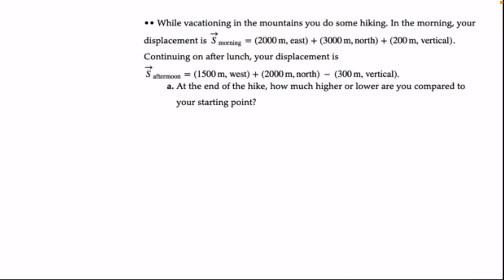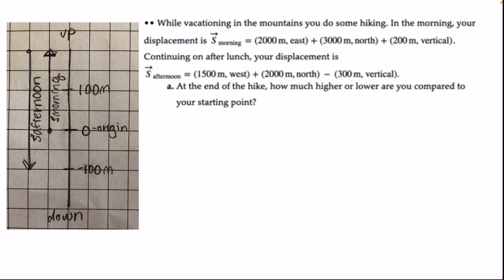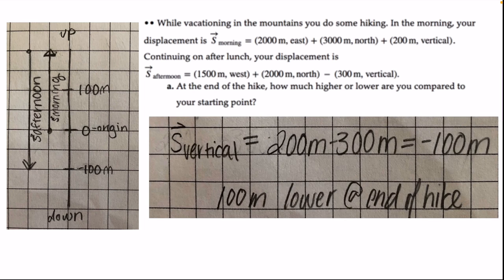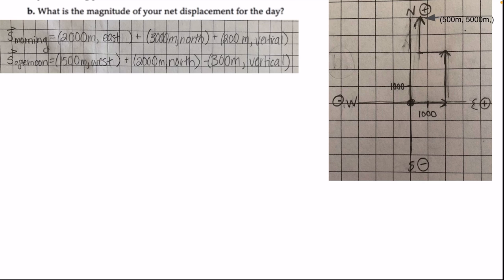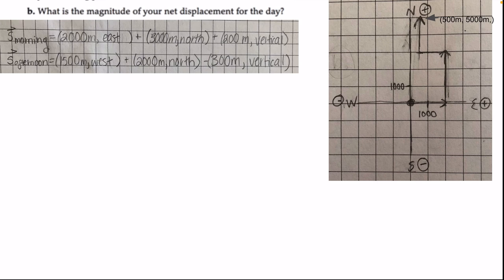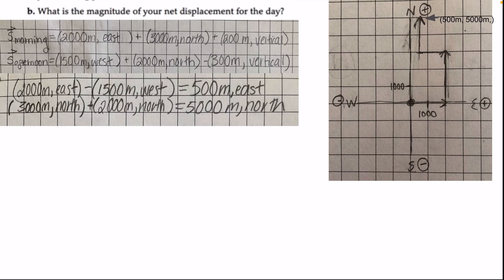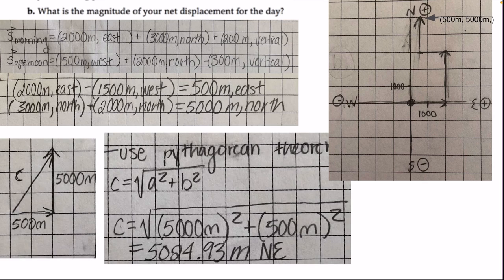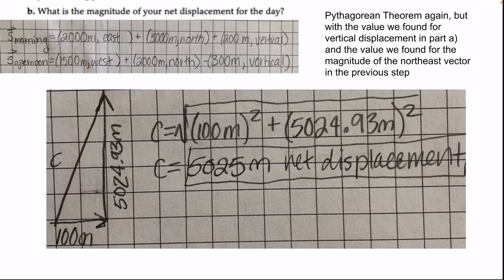Solving Problem 28